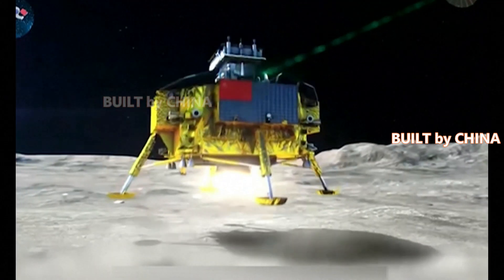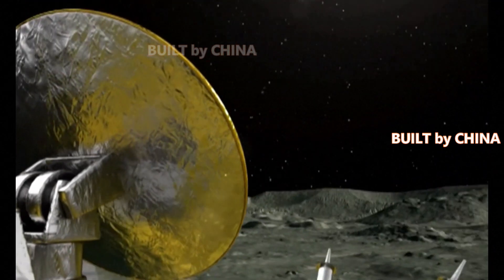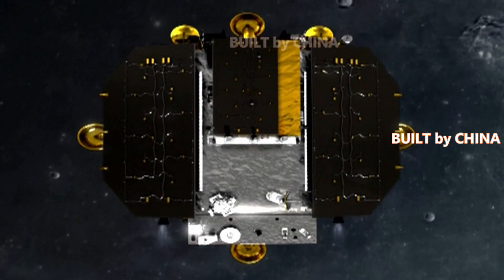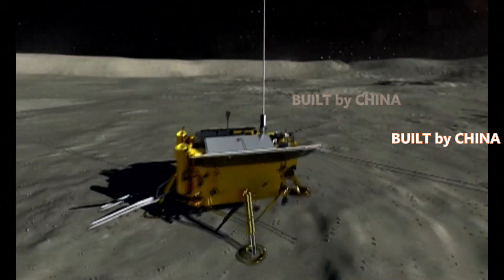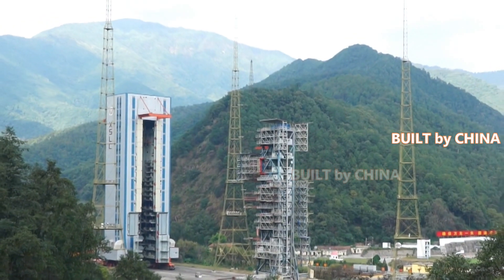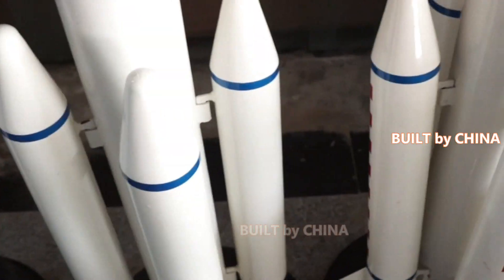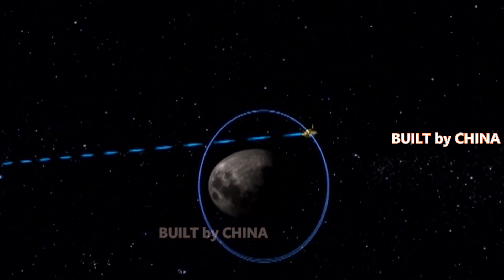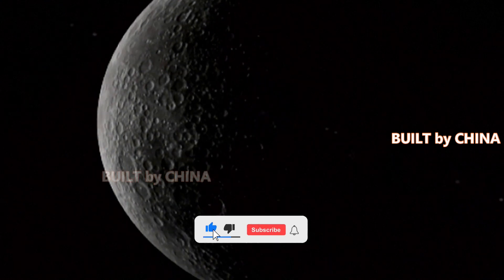China's Chang'e-4 probe completes 1,000 days of work on far side of the moon 中國嫦娥四號探測器在月球背面完成1000天工作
The lander and rover of China's Chang'e-4 probe have now worked for 1,000 Earth days on the far side of the moon as of Wednesday, according to the Lunar Exploration and Space Program Center of the China National Space Administration.

Both the Chang'e-4 lander and the rover Yutu-2, or Jade Rabbit, are in good condition, and the payloads aboard are also working properly and will continue with the scientific exploration of the far side of the moon.

As of Wednesday, Yutu-2 had traveled 839.37 meters and obtained 3,632.01 gigabytes (GB) of data.

A lunar day is equal to 14 days on Earth, and a lunar night is the same length. Currently, the lander and rover have been switched to dormant mode for the 34th lunar night due to the lack of solar power.

The Chang'e-4 probe, launched on Dec. 8, 2018, made the first-ever soft landing on the Von Karman Crater in the South Pole-Aitken Basin on the far side of the moon on Jan. 3, 2019.

The spacecraft was originally built as a backup for Chang'e-3 and became available after Chang'e-3 landed successfully in 2013. The configuration of Chang'e-4 was adjusted to meet new scientific and performance objectives. The mission is named after Chang'e, the ancient Chinese moon goddess, just like its predecessors.

China's Chang'e-6 lunar probe mission is expected to be launched in 2024 following the country's completion of the third stage of the lunar exploration program in 2020.

根據中國國家航天局月球探測與空間計劃中心的數據，截至週三，中國嫦娥四號探測器的著陸器和漫遊車已經在月球背面工作了 1000 個地球日。

嫦娥四號著陸器和玉兔二號月球車狀況良好，載荷也工作正常，將繼續對月球背面進行科學探索。

截至週三，玉兔二號 已行駛 839.37 米，獲得了 3,632.01 GB 的數據。

一個陰曆月球日等於地球上的 14 天，而一個陰曆月球夜的長度相同。目前，由於缺乏太陽能，著陸器和漫遊車已在第 34 個農曆晚上切換到休眠模式。

2018 年 12 月 8 日發射的嫦娥四號探測器，於 2019 年 1 月 3 日在月球背面南極-艾特肯盆地的馮·卡門隕石坑進行了首次軟著陸。

該飛船最初是作為嫦娥三號的後備飛船建造的，在嫦娥三號於2013年成功著陸後投入使用。嫦娥四號的配置進行了調整，以滿足新的科學和性能目標。該任務以中國古代月亮女神嫦娥的名字命名，就像它的前輩一樣。

繼2020年中國完成第三階段探月計劃後，中國的嫦娥六號探月任務預計將於2024年發射。